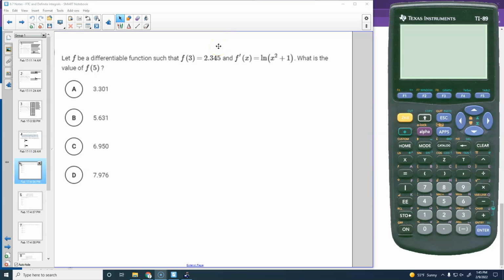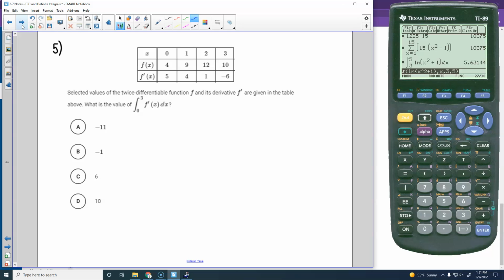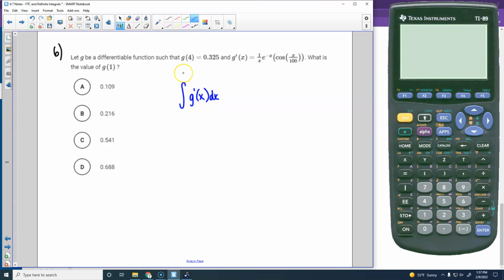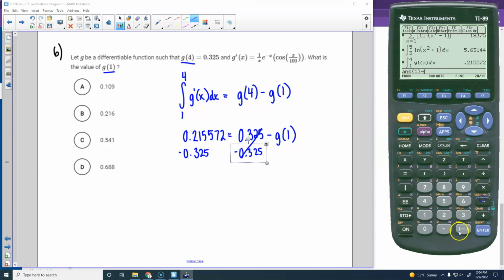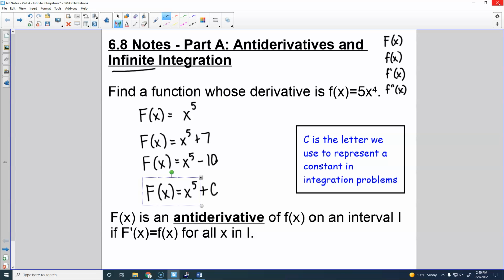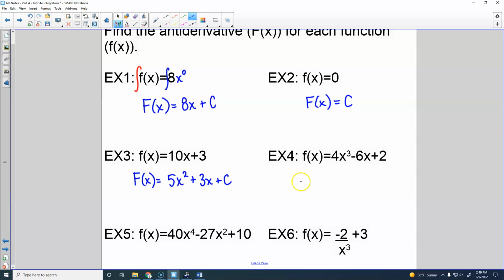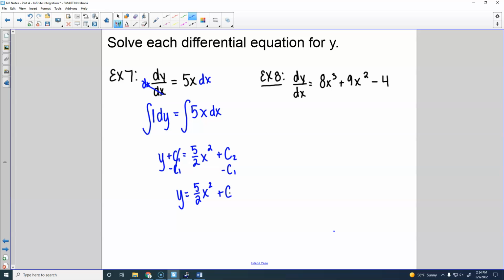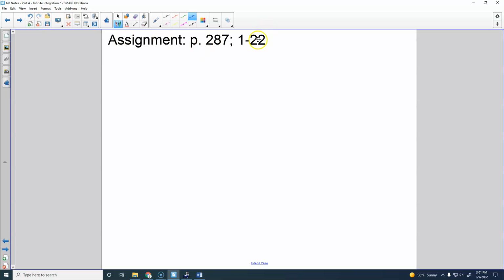AP Calc: Notes 2/9